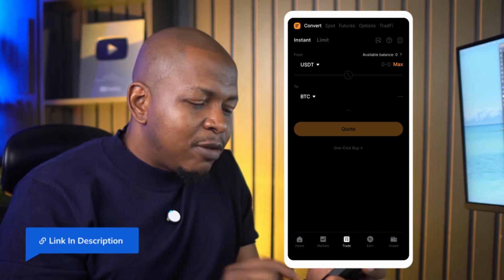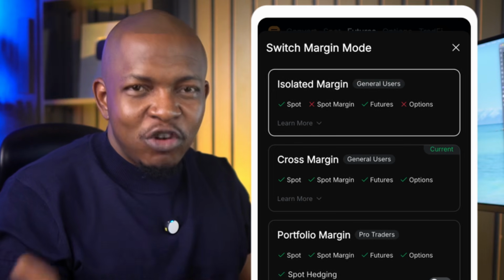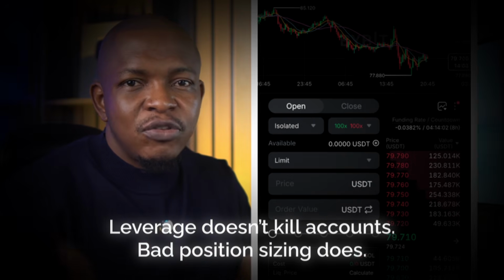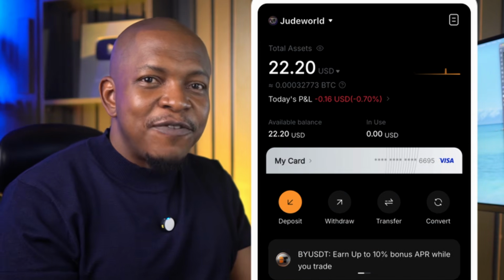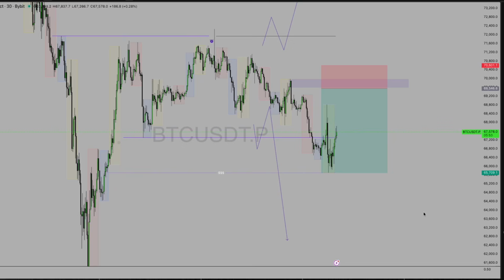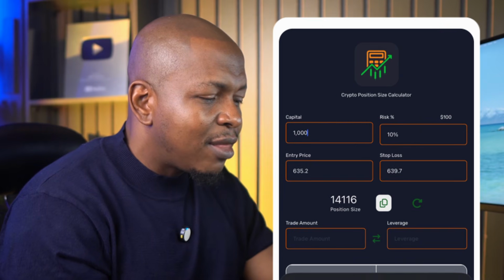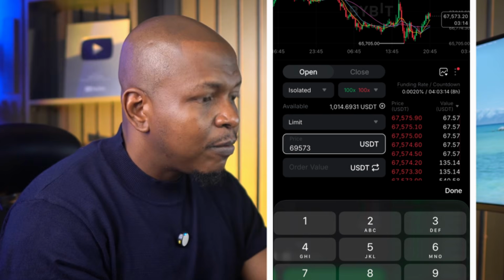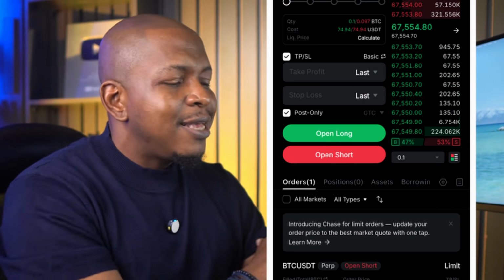How to Trade Bybit Futures for Beginners (Step-by-Step + Live Trade)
In this video, I explained how to Stop Losing Money on Bybit: The ONLY Futures Tutorial You Need

📊  Tools

1. My Risk Calculator

2. TradingView

3. Best Trading Journal (Edgewonk)

⏱️ TIMESTAMPS
00:00 - Intro
00:41 - How to set up futures trading on Bybit
03:53 - How to fund your Bybit account
04:22 - Futures Trading explained
05:36 - Live trade on Bybit futures